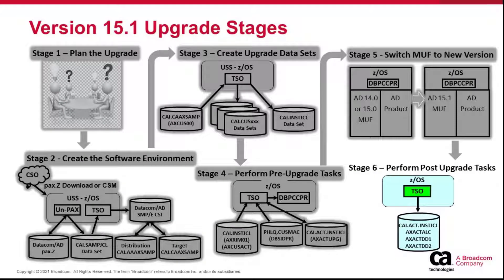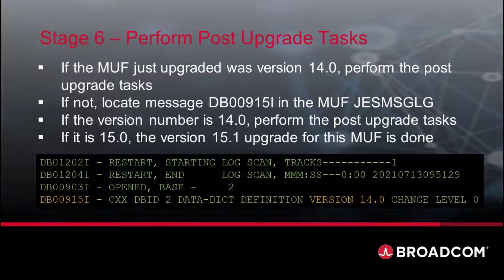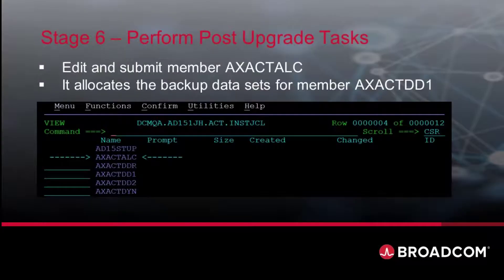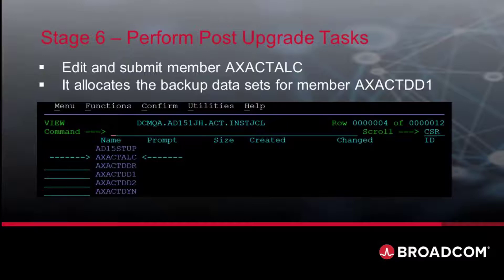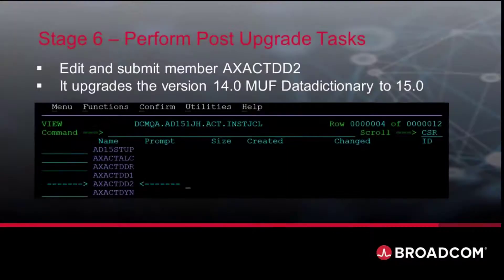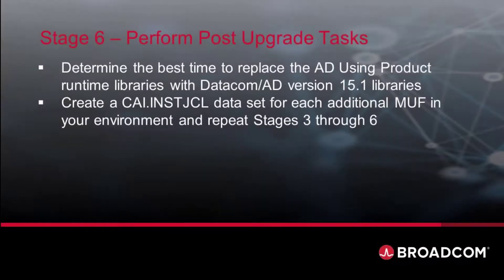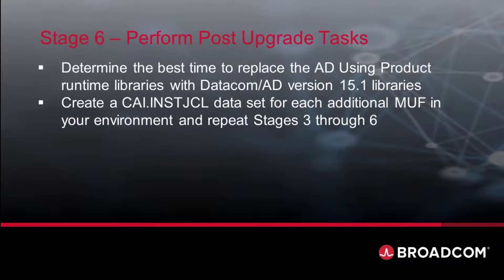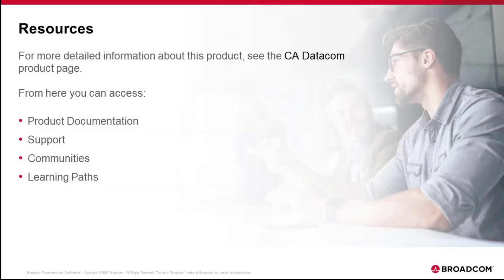CA Datacom AD Version 15.1 Upgrade Stage 6 - Perform Post Upgrade Tasks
This video describes Stage 6 of the CA Datacom/AD version 14.0 or 15.0 upgrade process to version 15.1.